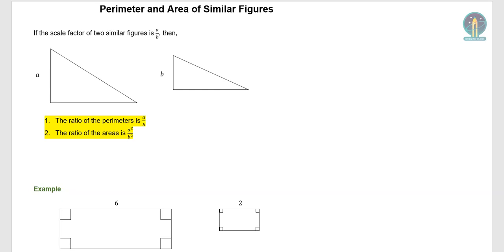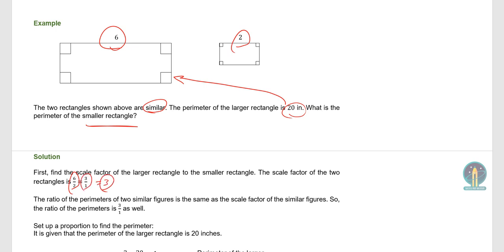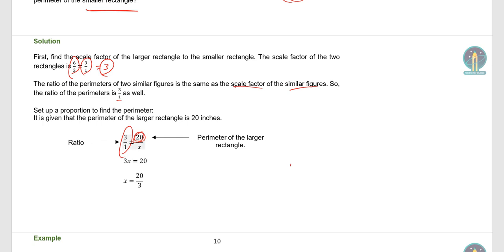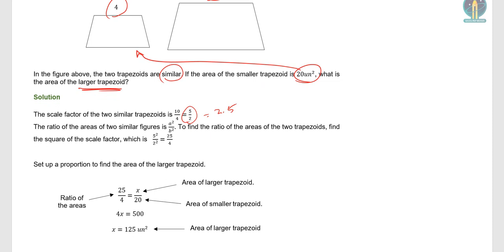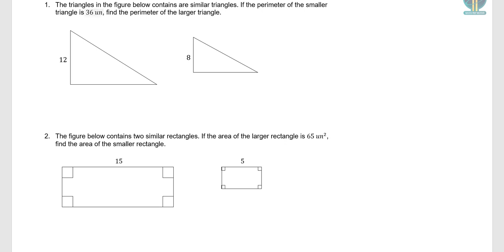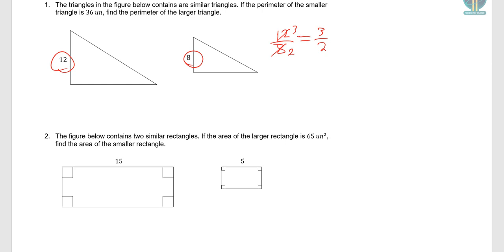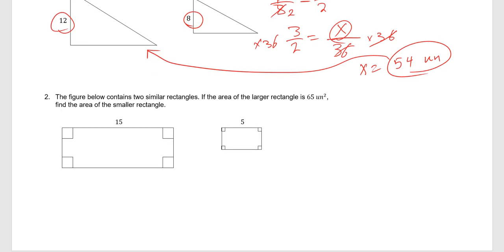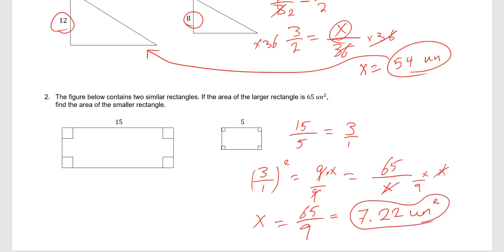SAT Math Concept 140 Perimeter and Area of Similar Figures